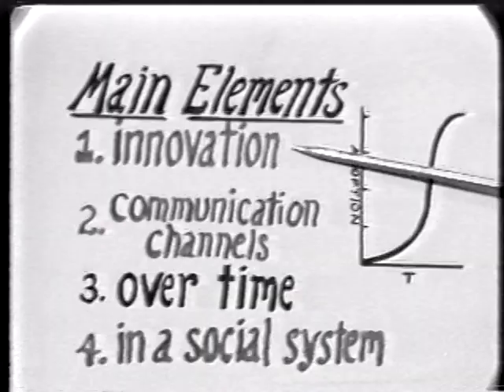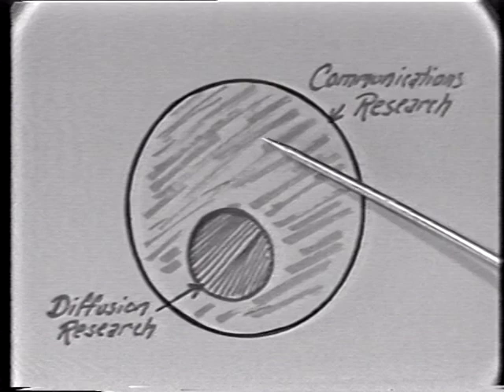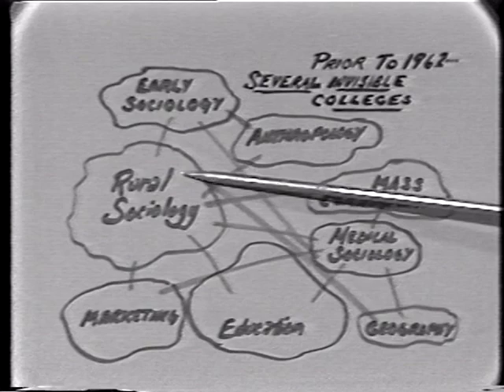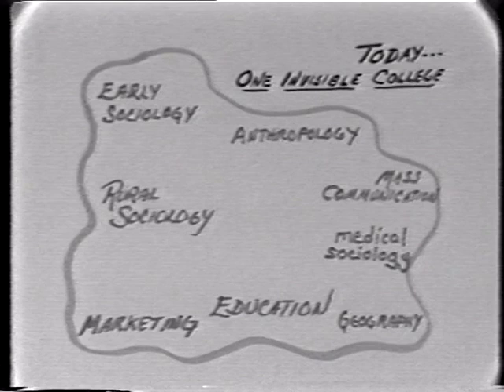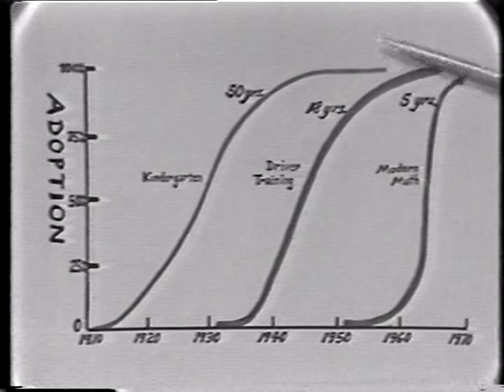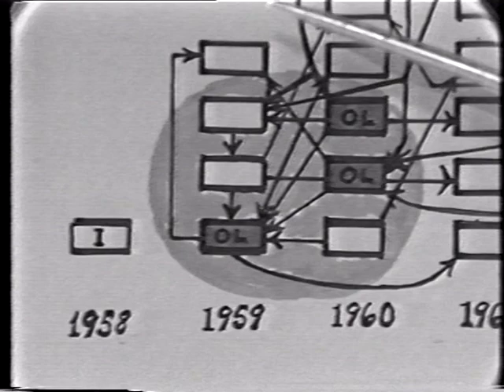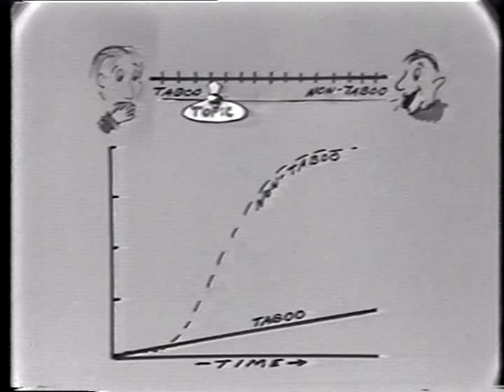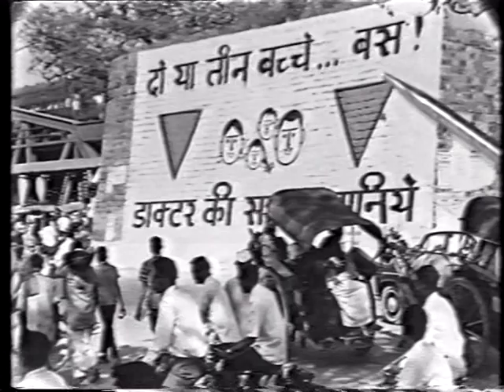Everett M Rogers on “Diffusion of Innovations”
University of Michigan, Ann Arbor, 1974.

This video was retrieved, preserved, and digitized by Arvind Singhal with colleagues for the Everett M Rogers Mentorship Conference on Ev’s 80th birth anniversary (March 6-8, 2011) in Athens, OHIO.  This Conference was co-hosted by Social Justice Initiative (SJI), The University of Texas at El Paso with the Communication and Ohio University’s Development Studies Program.

MediaChangemakers are the media change-making arm of UTEP’s Social Justice Initiative.